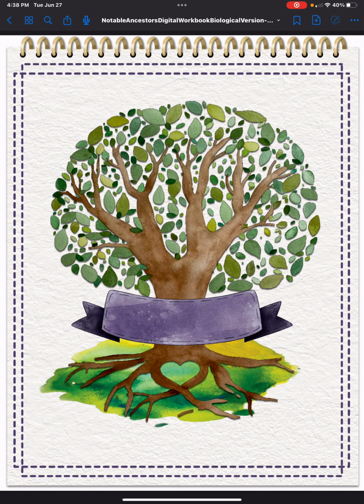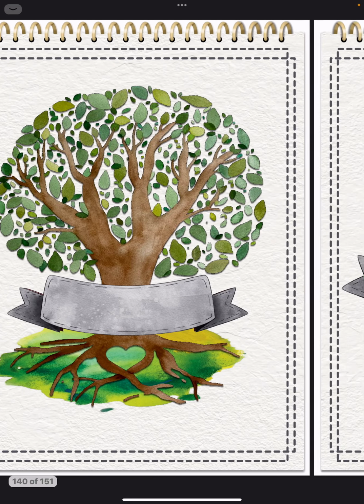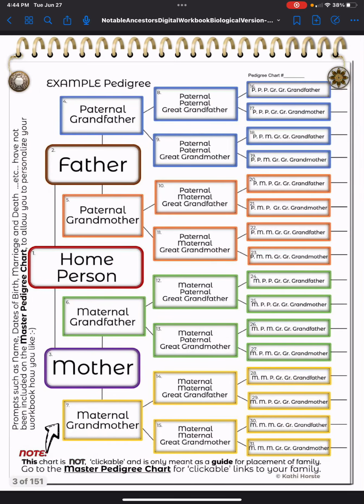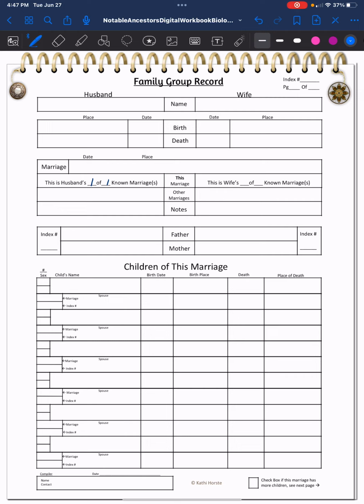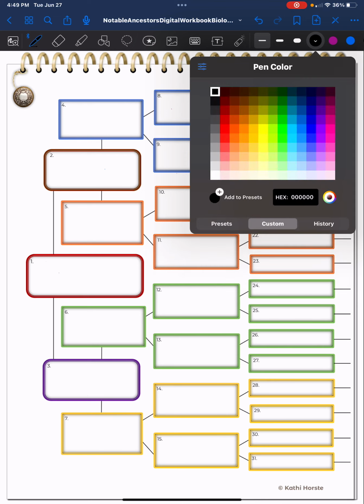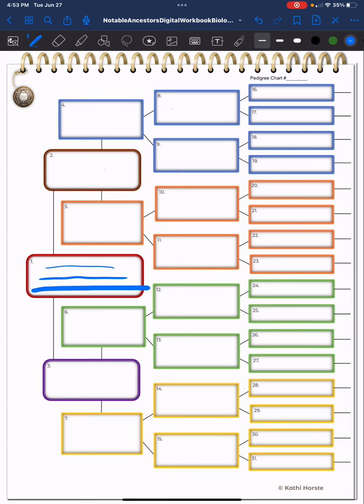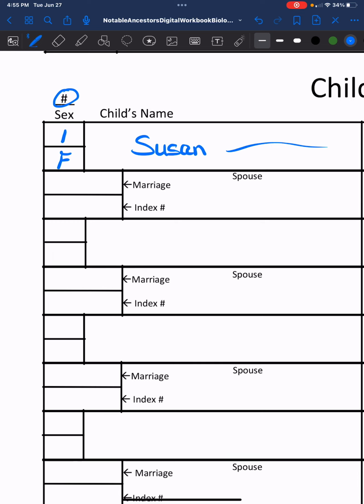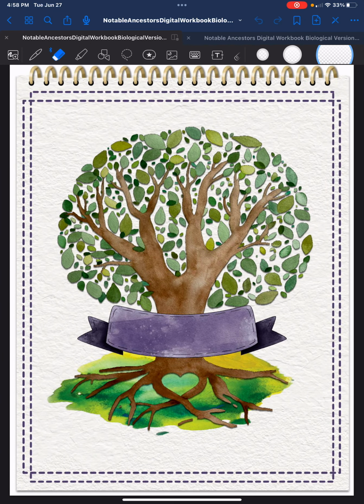Two ways of using hyperlinks and how to write in GoodNotes 5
I design and sell Digital Genealogy Workbooks in my Etsy shop, NotablePixels.Etsy.com In this video I answer my two most often received questions - “Help! My hyperlinks are broke!” And “How do you write in this thing?”  I show how to use hyperlinks (along with a little known 2nd way to open and use them without leaving the editing page) as well as show the basics of  the pen tools so you can finally write in this thing!